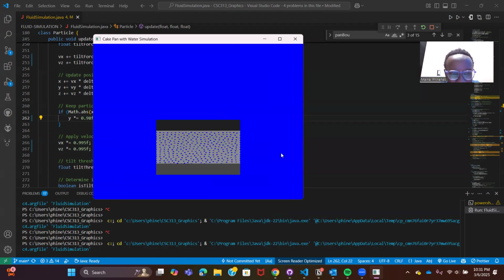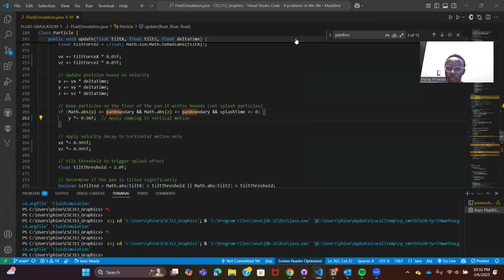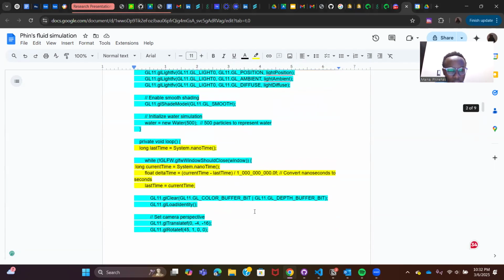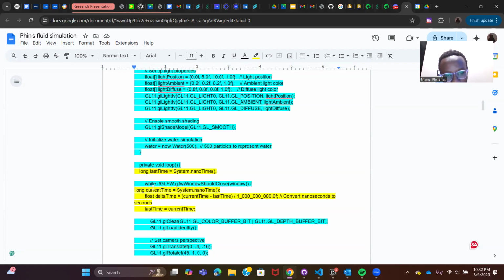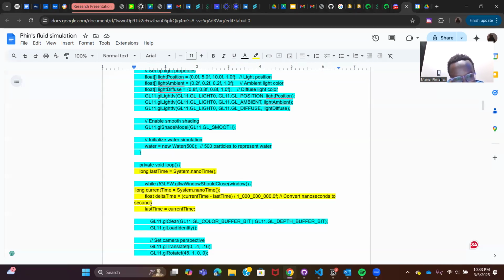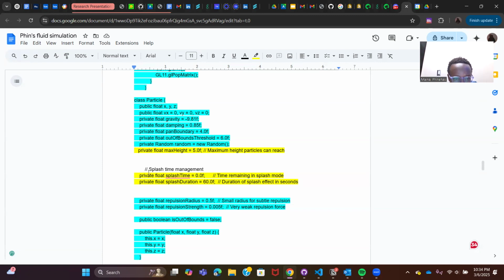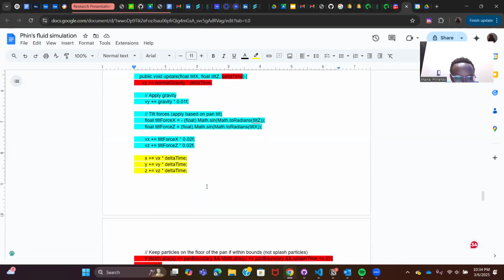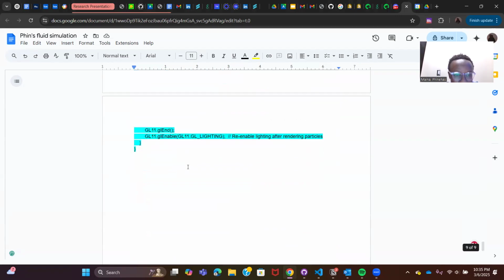CSC 313 - Fluid Simulation